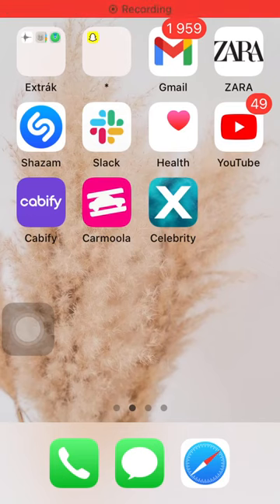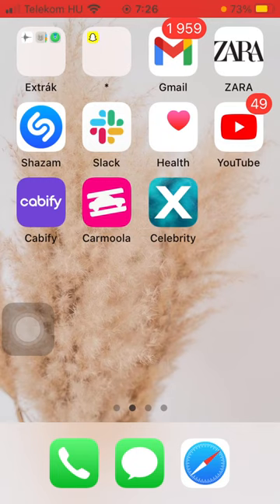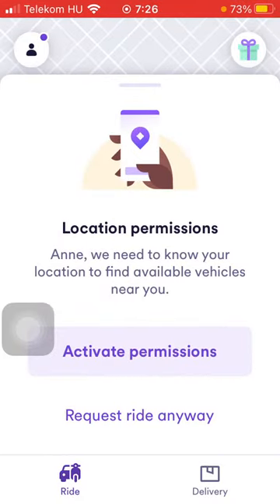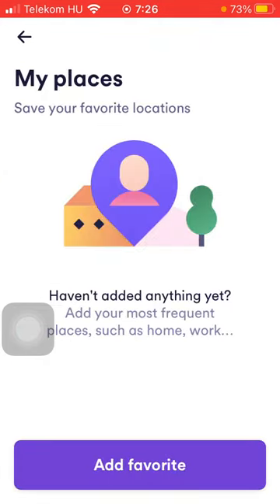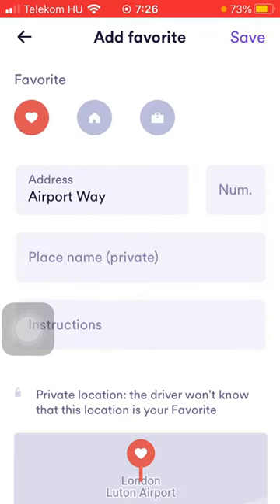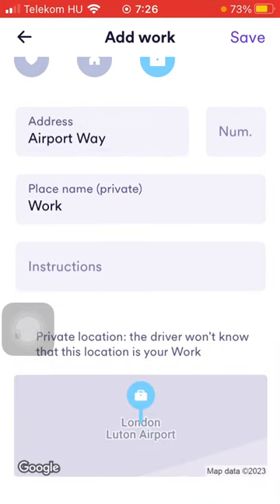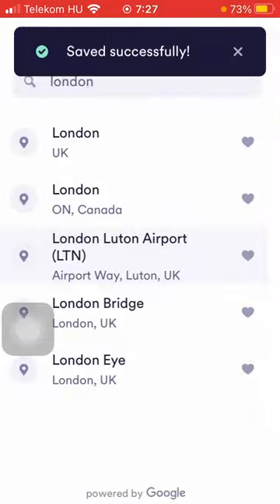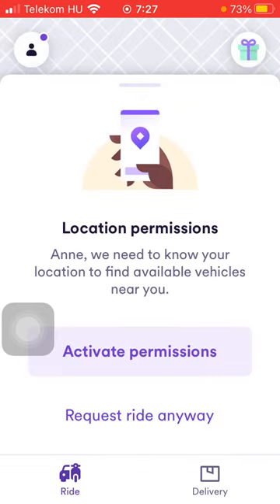How to add favourite destinations to an account on Cabify?